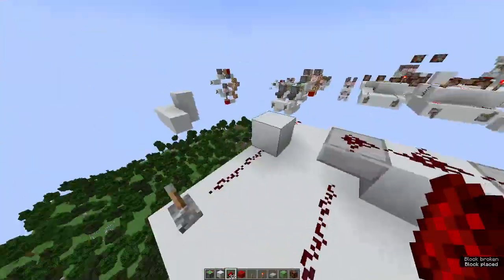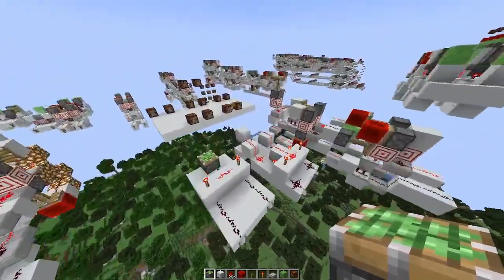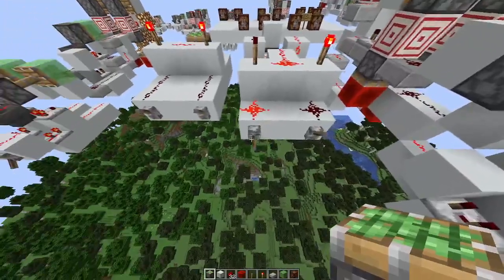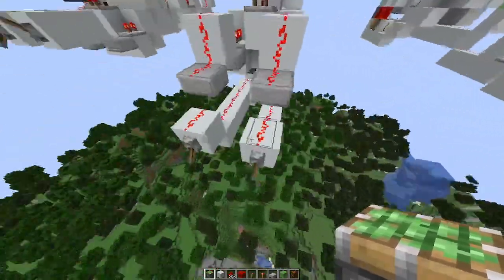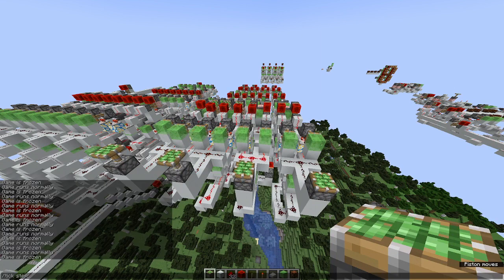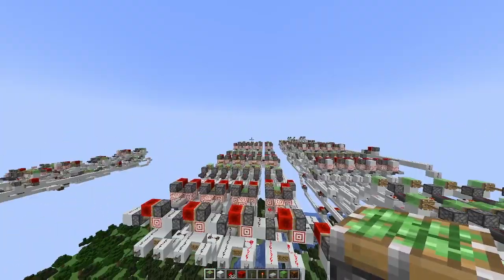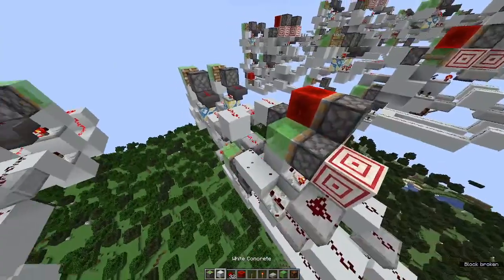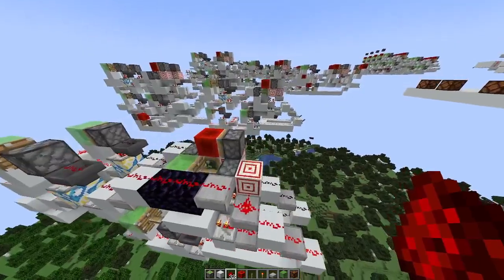Instant logic gates (Minecraft Java Edition)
In this video I show off my instant logic gates and adder, subtractor, and multiplier.
Instant not gate on Wiki with no credit as to who made it.